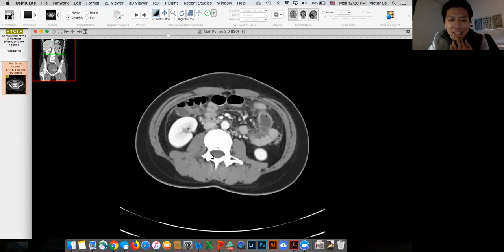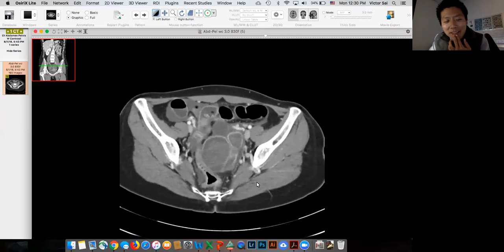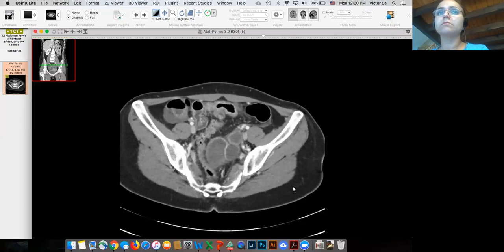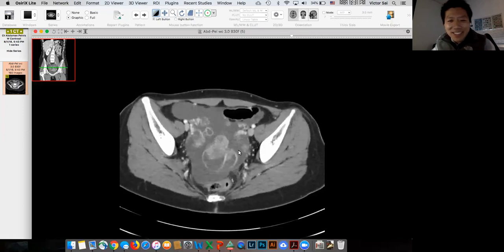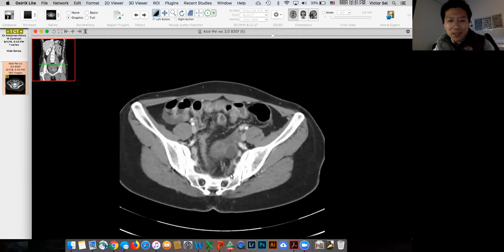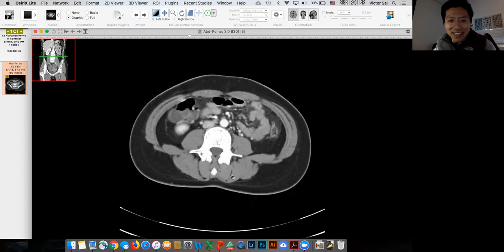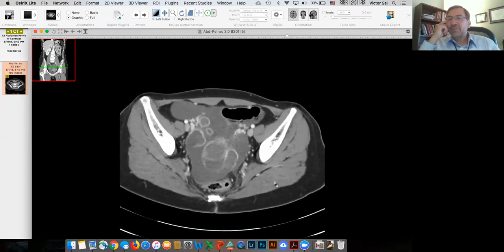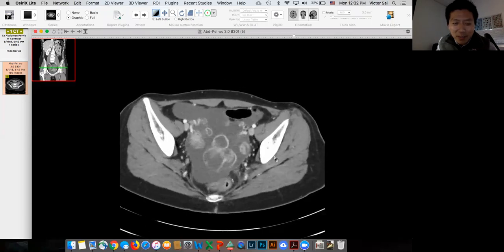A 32 yo F abd pain. Ovarian cystic Ca? (Dx Ovarian Hyperstimulation Syndrome | Victor Sai)